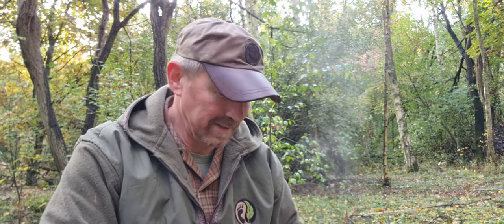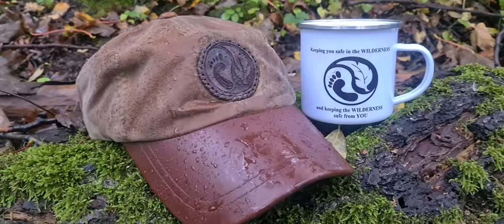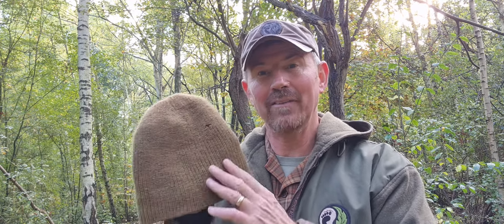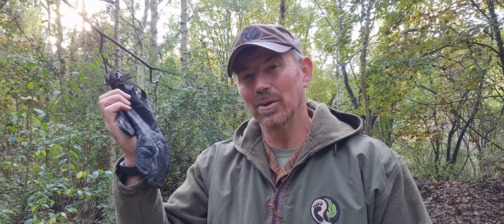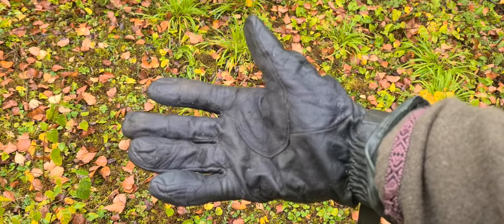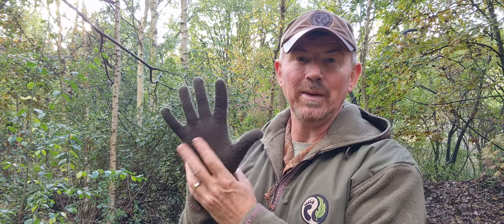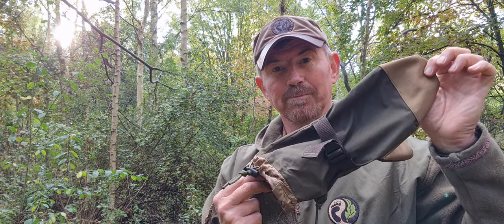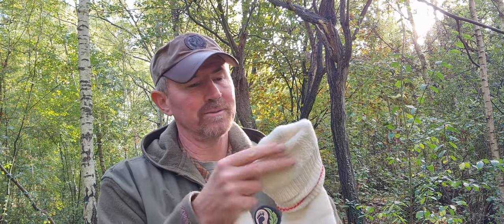Bushcraft Gear - Extremities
As the leaves turn and the days begin to get cooler, we should be preparing for the winter bushcraft season to come. While folks are reaching for extra jumpers & coats, we should'nt neglect our extremities.
Here is a quick guide to how I will be protecting mine through the cold months ahead.

How to make your own duffle mitts...

If you are interested in the gear I use have a look at these links: